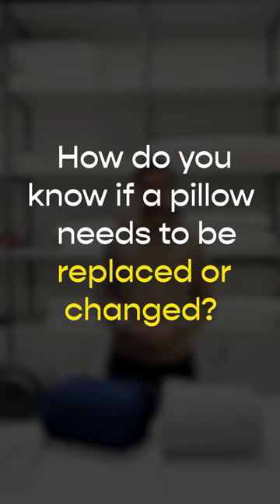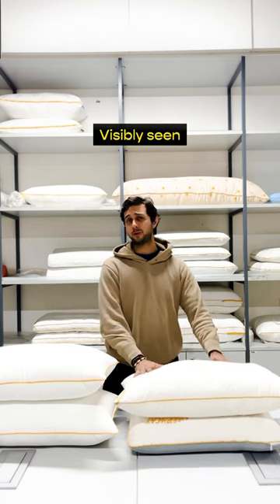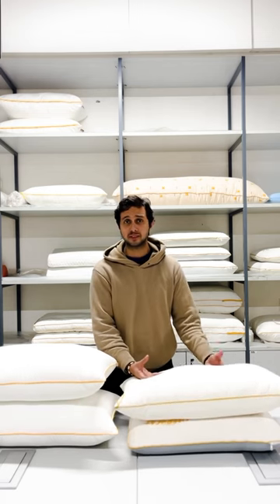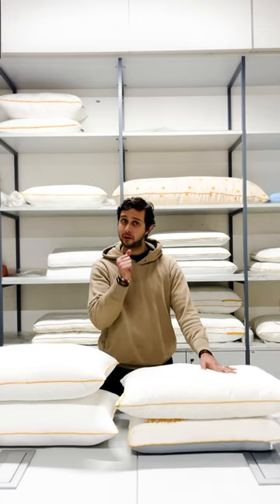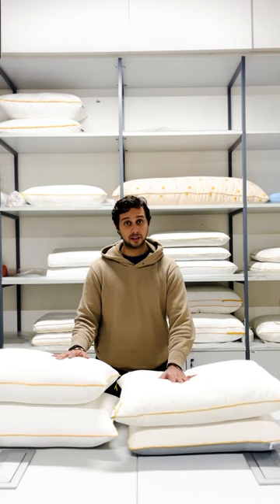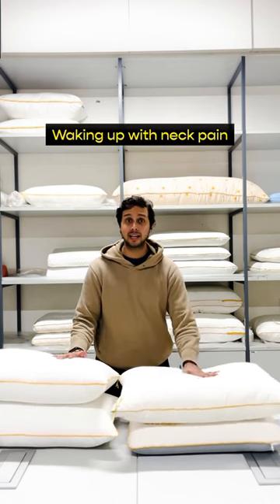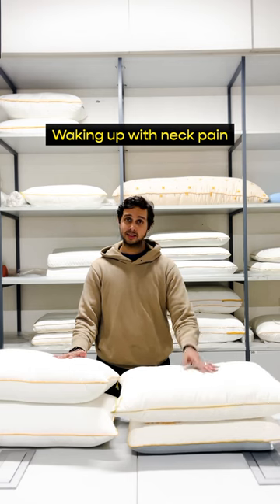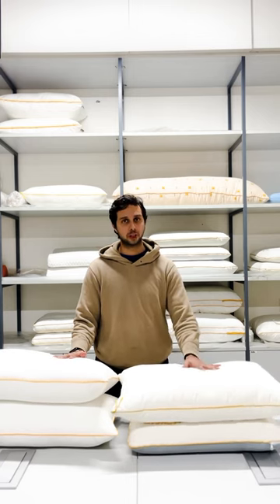Fluff or Farewell? Know when to change your pillow!